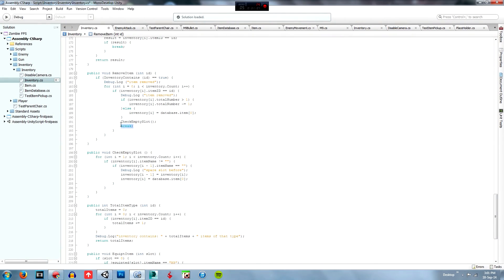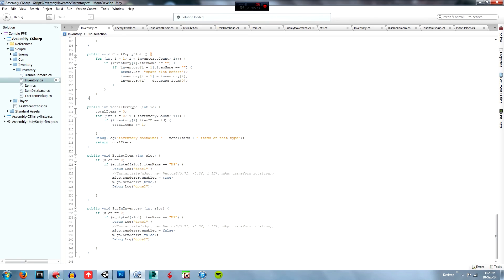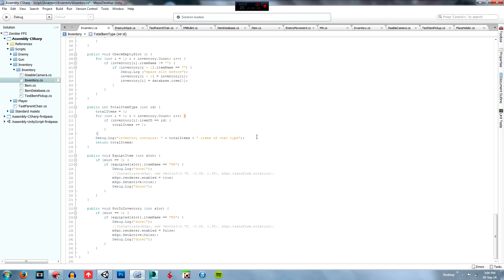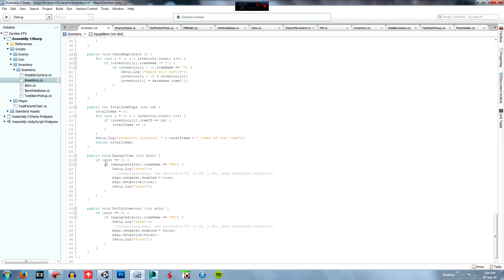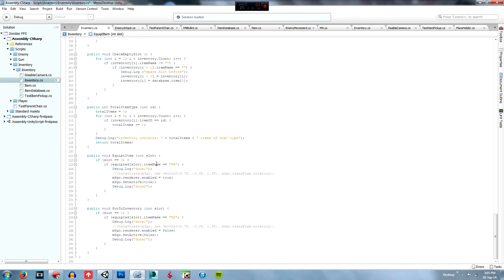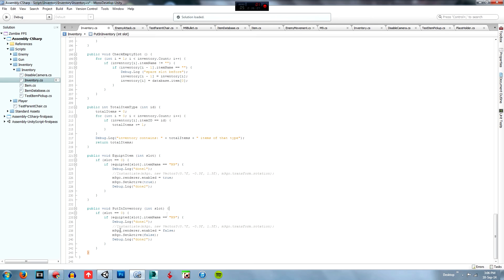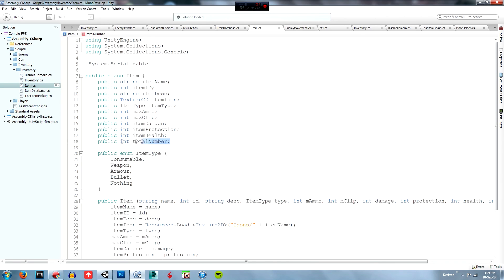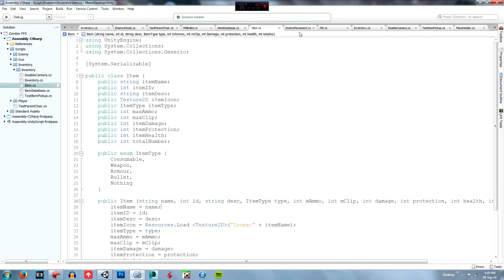9C. Unity3D Inventory Update Part 3 - Zombie FPS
The 9th episode for the Ploxer Games Unity3D how to make a zombie fps game series. I have recently upgraded my computer so that is why it has been a while since my last upload. This episode comes in 3 parts and is a fix of the current inventory system. There is also new implementations, I finished without going through some things but that will be done in the next episode. I am goind camping for a week and will be unable to reply, upload, or comment to any of you. I am sorry if this affects anyone but still comment and email be with any problems and I will get back to them when I can. Thanks!

Interested in joining with me to make a game then shoot me an email and we can talk. I am thinking about putting a team together and creating a website for game development.